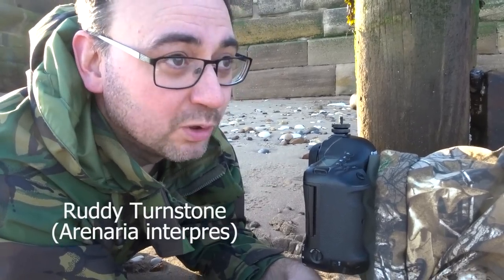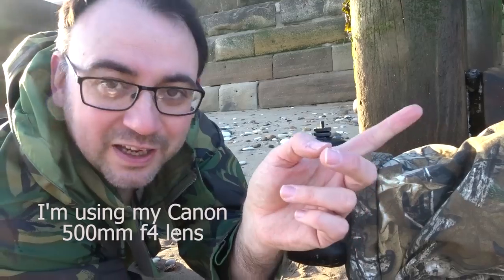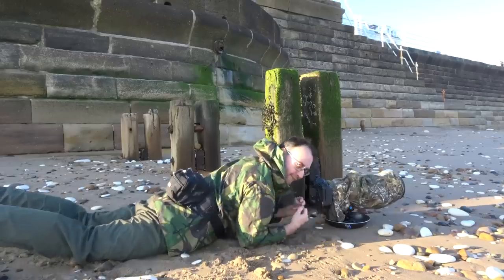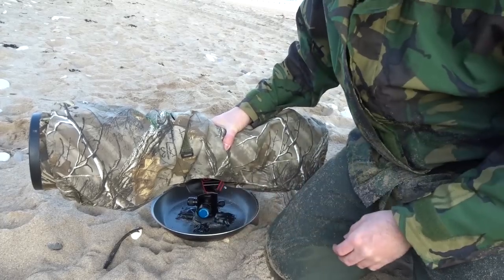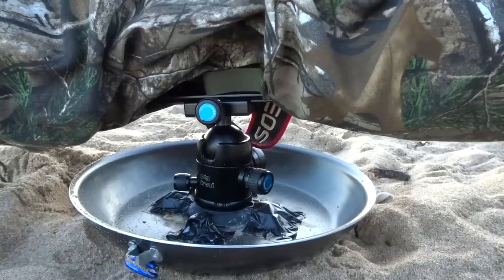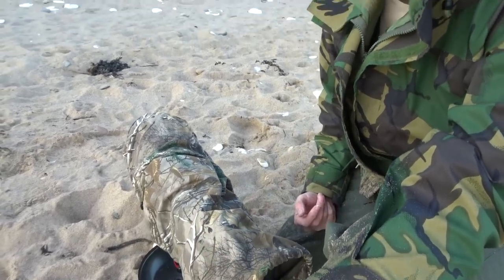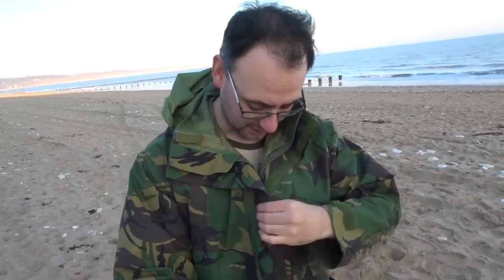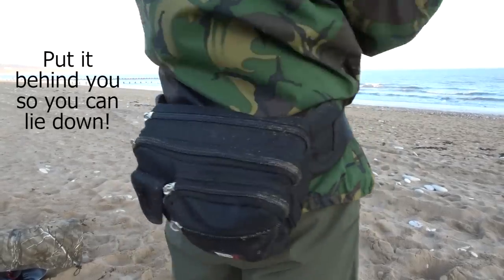Bird Photography at the Beach - Photographing Waders with my Special Ground Pod...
It's winter and I head to the Yorkshire Coast for some bird photography, namely waders on the beach. For this style of photography you need to be kitted out - I've got my waterproof clothing and my modified ground pod! Time to get down in the wet sand and rough pebbles... I'm shooting with a Canon 1DX and Canon EF 500mm Mark i f/4 lens.

Filmed with Sony Cyber-shot DSC-WX500.
Equipment: Canon 1DX Mark i, Canon 500mm f4 mark i lens, Frying Pan with Pig Iron ball head.

My equipment: If you purchase any of these items, that I use and recommend,  through the Amazon links I receive a small commission which is massively appreciated and it helps me to keep creating new videos.